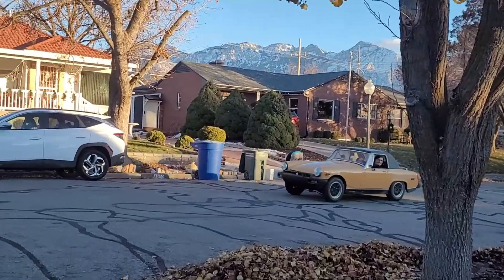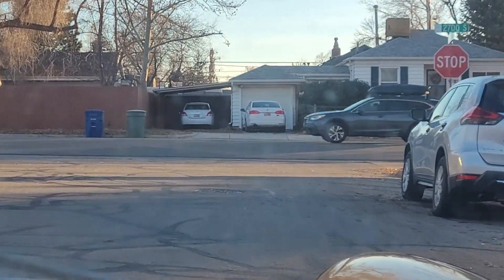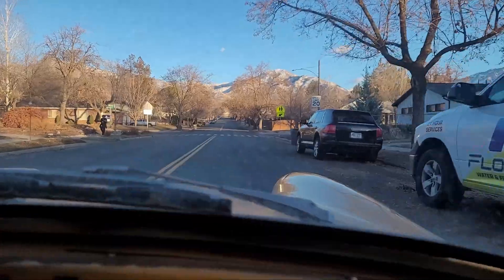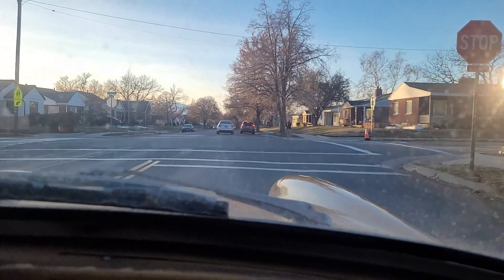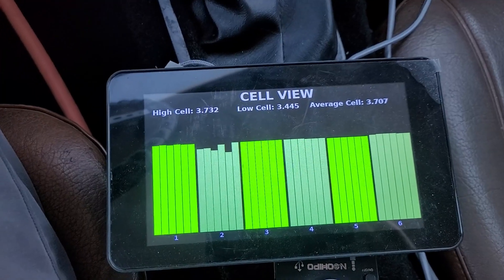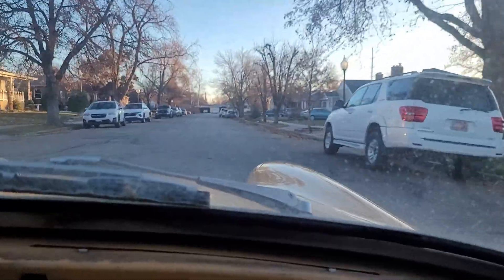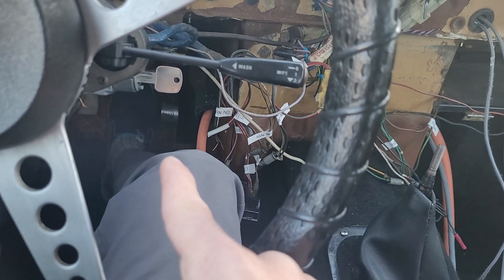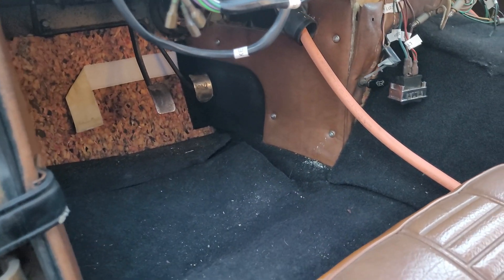First Test Drive of my Tesla Powered 1976 MG Midget - Part 13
A quick test drive around the neighborhood to see anything that needs to be corrected.
Next video will be a full range test.

CHAPTERS:
0:00 Intro
0:41 Test Drive
4:51 Voltage Sag
6:03 Range Estimate
7:01 3rd and Reverse
7:48 Next Steps
9:27 Sticking Throttle